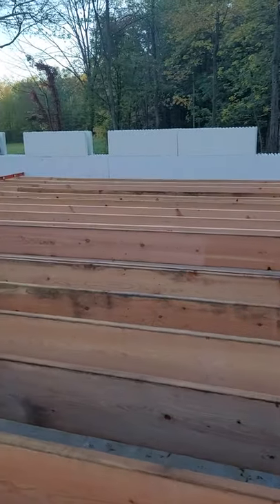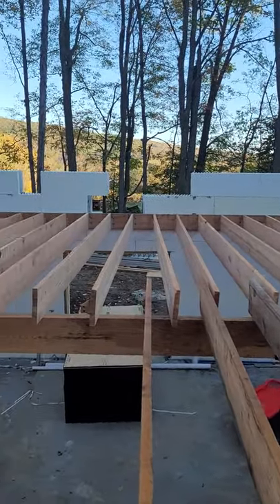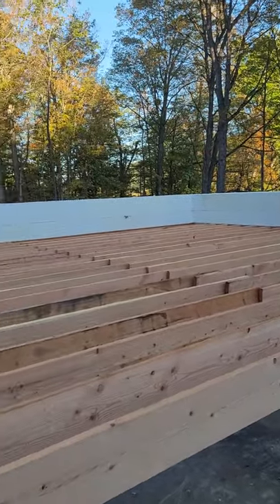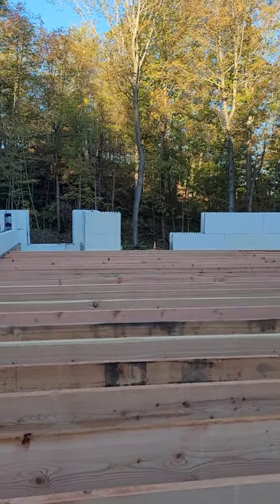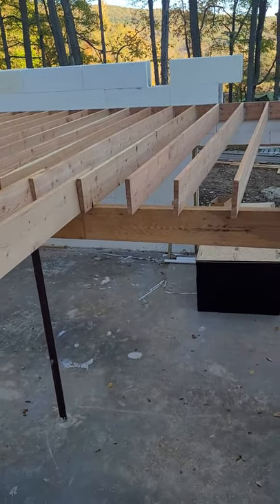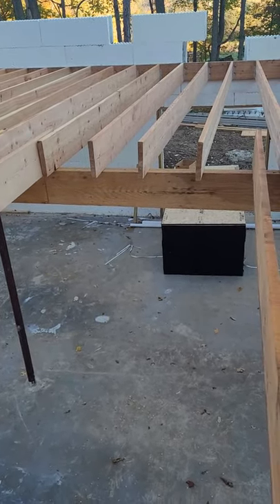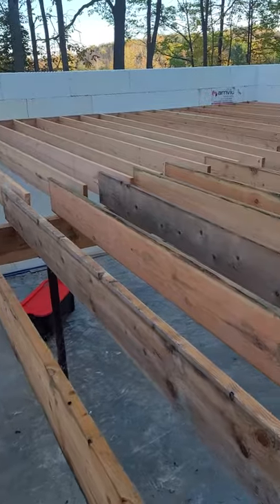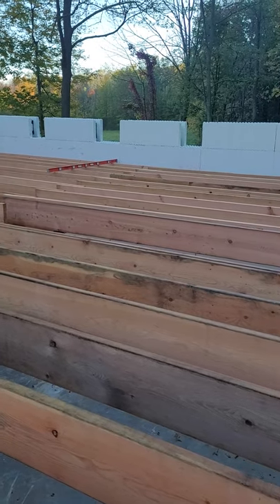floor joists installed